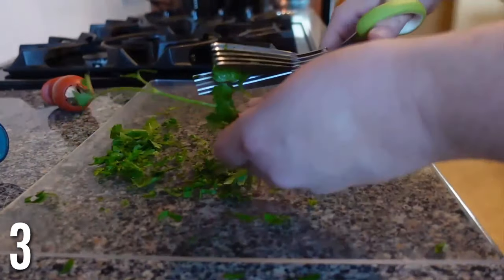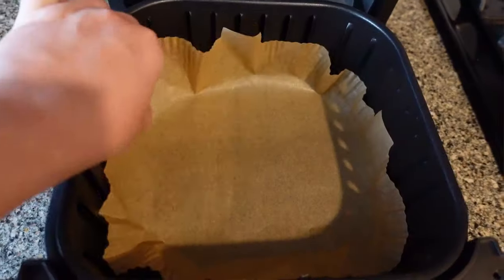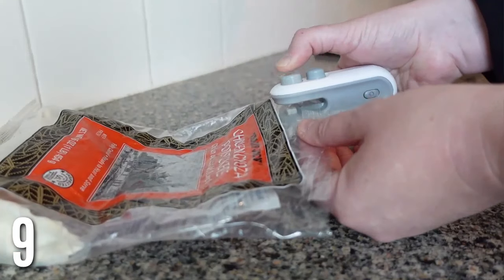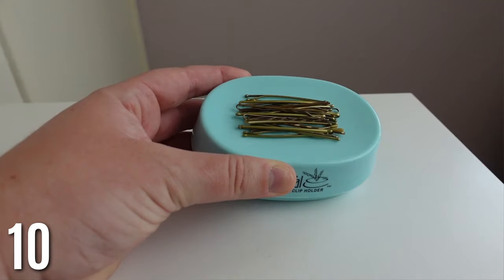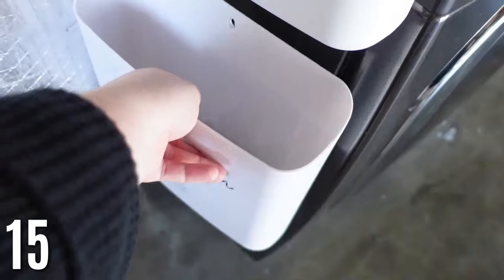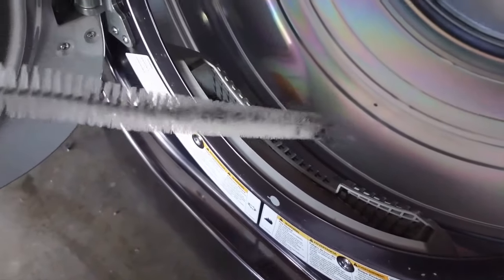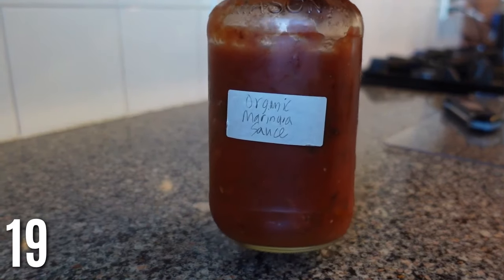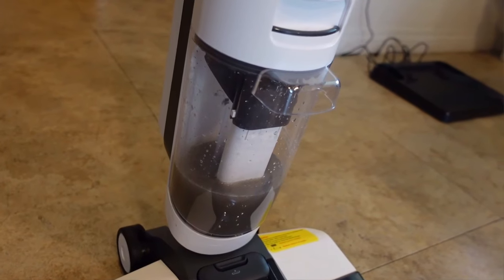20 *CLEVER* AMAZON PRODUCTS YOU WILL LOVE!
Going over in detail 20 amazon products I feel are genius, unique products. These products have fixed annoying daily problems.

1: Jar Opener
2: Ice Maker Countertop
3: Herb Scissors Set
4: Air Fryer Disposable Paper Liner
5: Round Plastic Divided Serving Tray
6: 3-Tier Collapsible Bowl
7: Baggy Rack Holder
8: Anti-Soggy Cereal Bowl
9: Mini Bag Sealer
10: Magnetic Bobby Pin Holder
11: Magnetic Necklace Clasps
Necklace Layering Clasp
12: Self Adhesive Wall Mounted Single Hook
13: Silicone Kitchen Tongs
14: Selfie Ring Light
15: Magnetic Lint Bin
16: Tomato Huller
17: Bowl Cozies
18: Silicone Original Microwave Mat
19: Dissolvable Labels
20: Wet Dry Vacuum Cordless Floor Cleaner